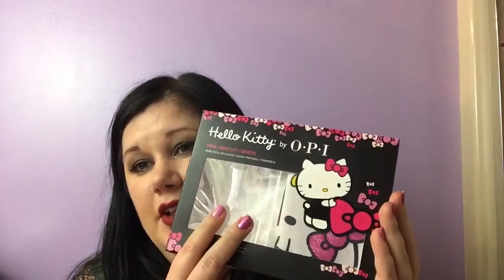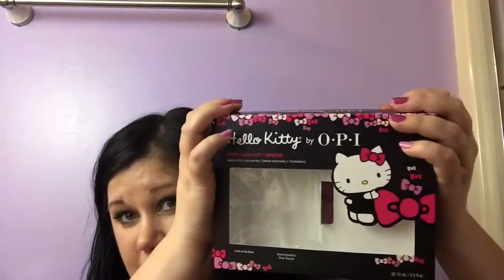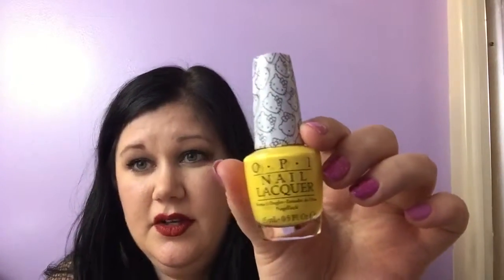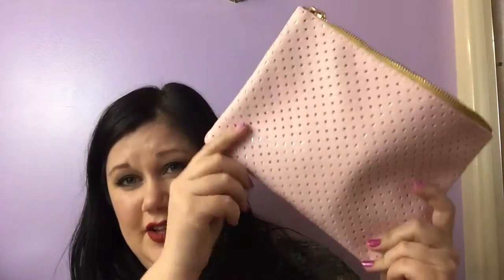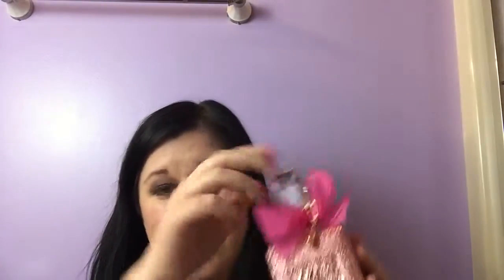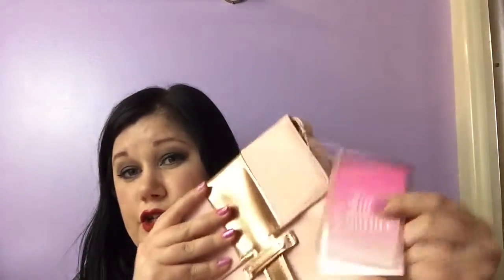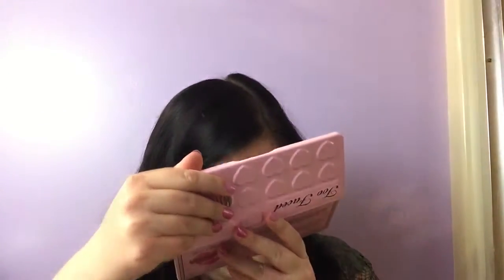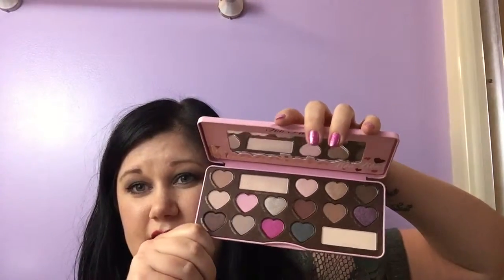HUGE ULTA HAUL!!!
Products mentioned:

Hello Kitty OPI set -starry eyed for dear Danial and Look at my bow

Hello Kitty OPI -My twin mimmy

Hello Kitty OPI -Super cute in pink

Juicy Couture Rose' Perfume

Juicy Cross Body bag

Too Faced Love Flush Blush Wardrobe (sold out)

Too Faced Chocolate Bon Bon palette

It Cosmetics Your Skin but better CC+ finishing Veil -light

It Cosmetics CC cream travel size -light

It brushes for Ulta #101 Airbrush Foundation Complexion Brush

3 pack double wire headband

Buxom Big & Sexy lipstick -rebel rose

Vibrant Sexy Hair Rose Elixir